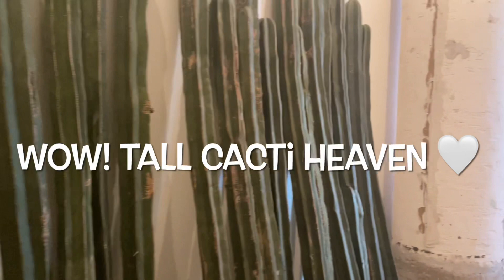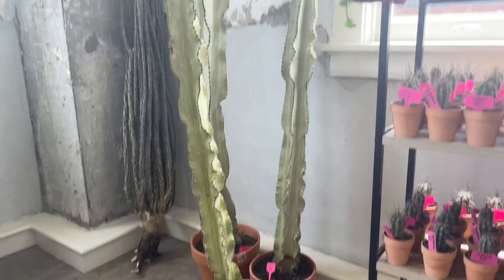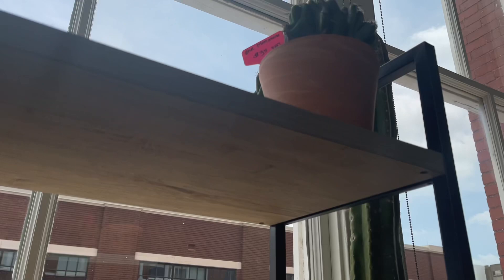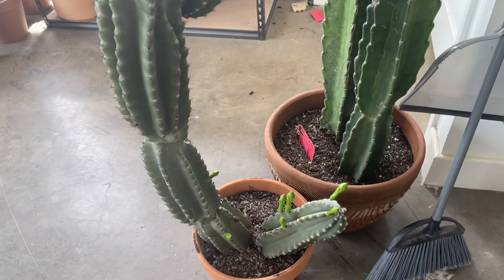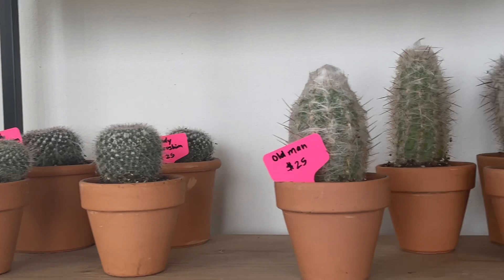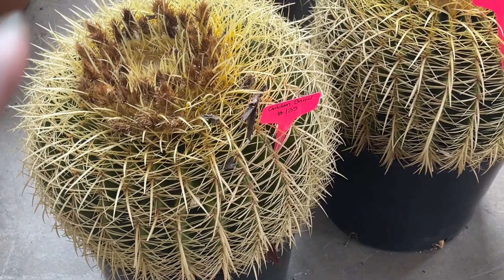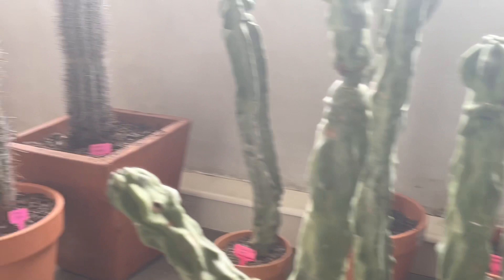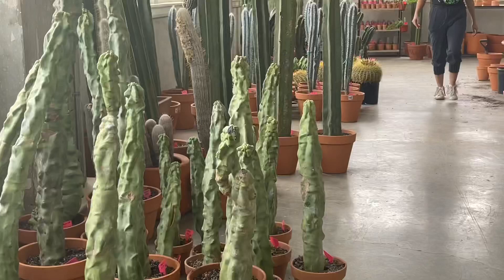205: I Visited Cactus Queen Cactus Shop! | Largest Columnar Cacti🌵In Town | Downtown, Dallas, Texas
One of my IG followers (thanks Curtis!) DM'd me a couple of days ago to tell me about a new plant shop called Cactus Queen. I went to check it out this past weekend. Very nice shop with wonderful large cacti specimens. I hope you all enjoy the video!

These are all products I personally use and highly recommend:
1. Garsum Sticky Trap,Fruit Fly and Gnat Trap Yellow Sticky Bug Traps
2. Lordem Full Spectrum LED Plant Grow Lights with Stand
3. Bonsai Jack Succulent and Cactus Gritty Mix
4. Mkono 7 Ink Plastic Orchid Pots
5. Lilly Miller Fish Emul Fertilizer
6. Mosser Lee 24” Totem Pole Plant Support
7. RootBoost Rooting Hormone Powder
8. Hori Hori Garden Knife